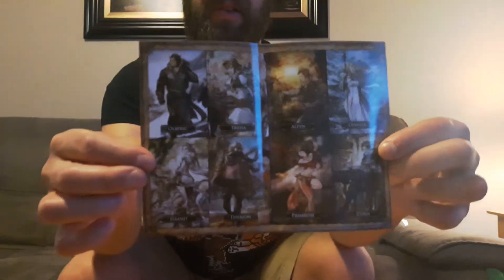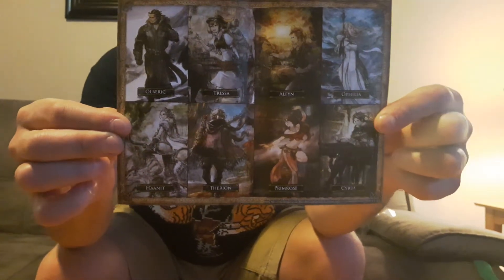Octopath traveler unboxing Nintendo switch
Octopath traveler unboxing on my vacation to pei canada Nintendo switch